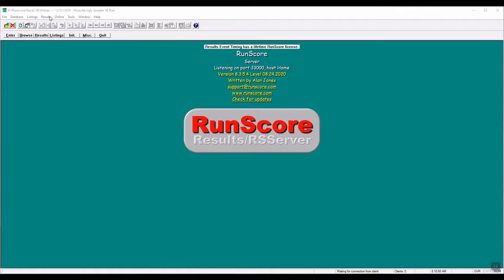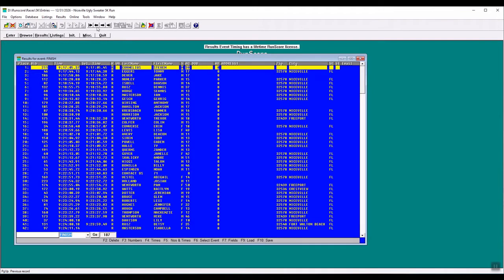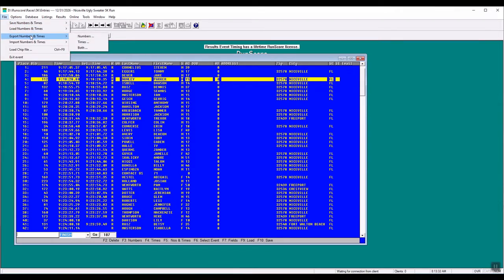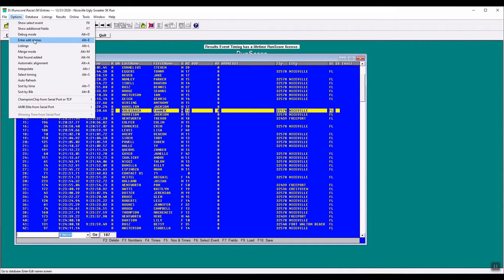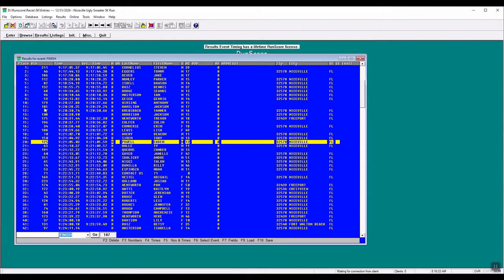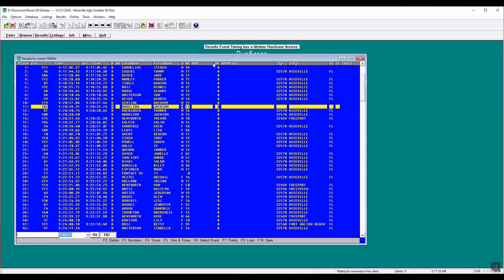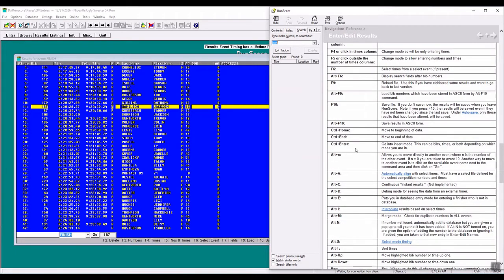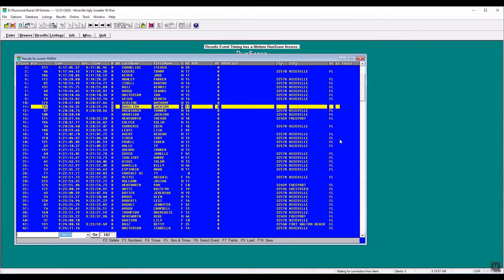Setting Up Your Race Result Files | RunScore RunDown #17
Setting Up Your Race Result Files

When it comes to timing races, the results are the key performance indicator of a successful race. In this video, we will walk you through how to set up your race to make solving race day problems easier and handle any race director changes more effectively.